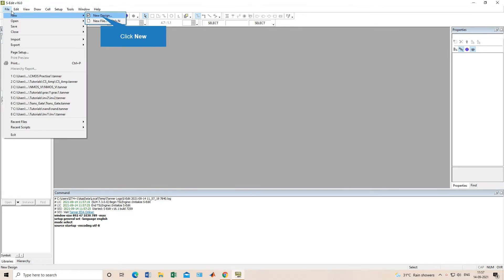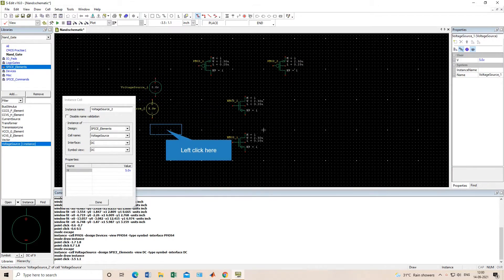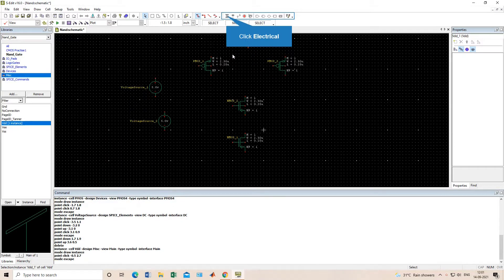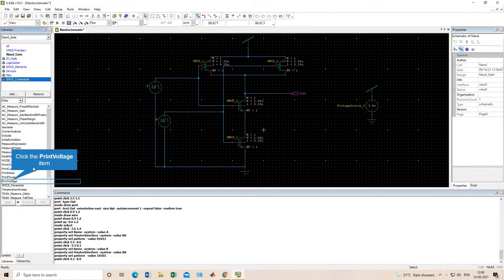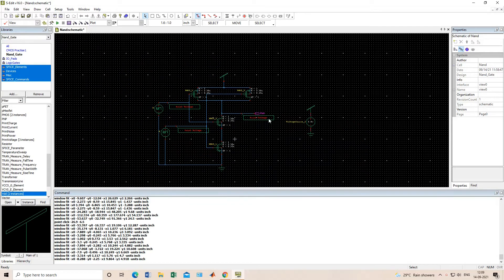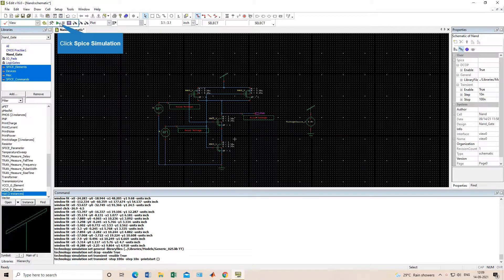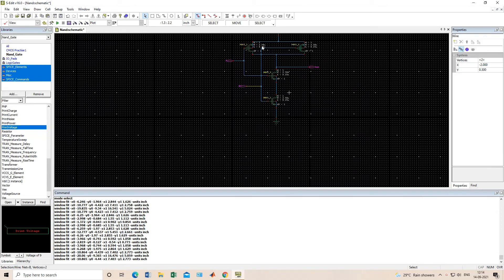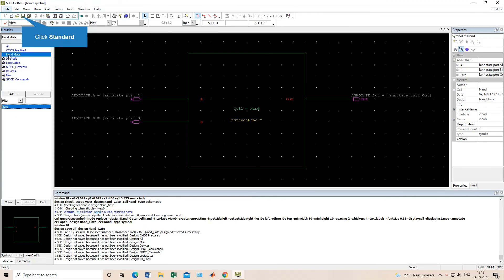NAND gate using MOSFET in Tanner EDA